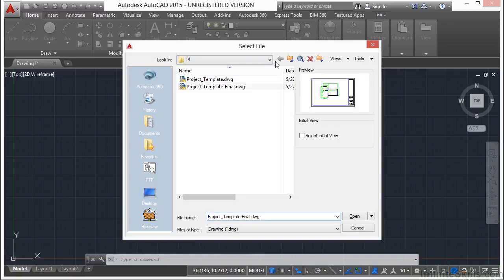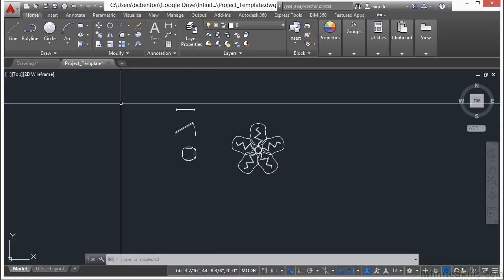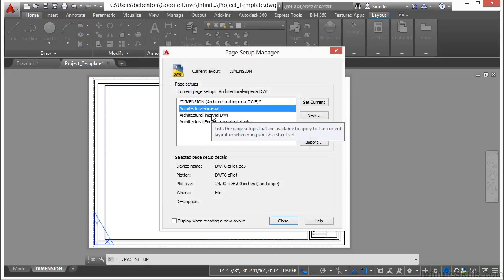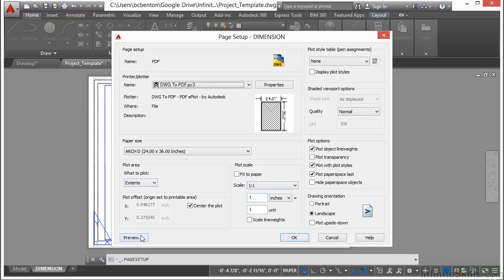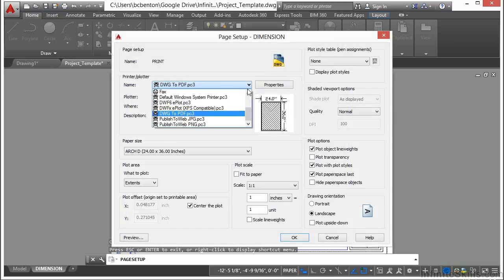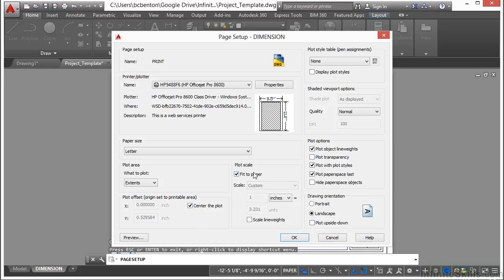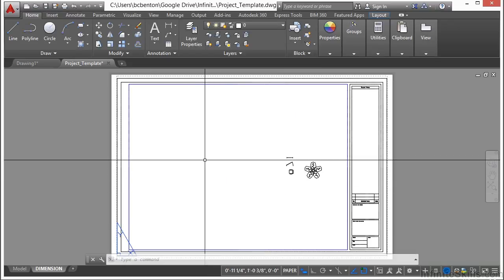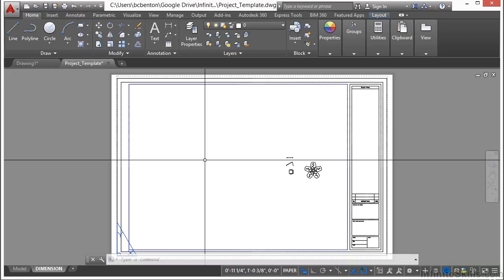13 05 Plot And Publish Project